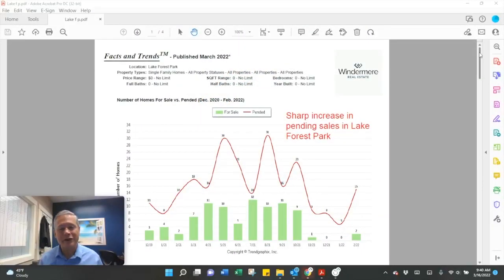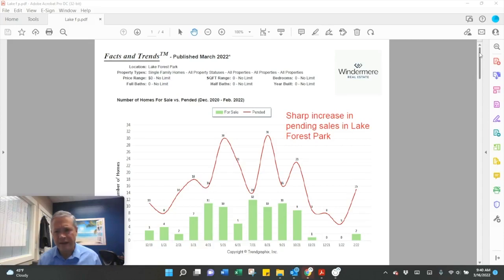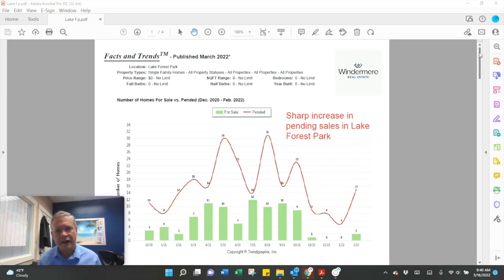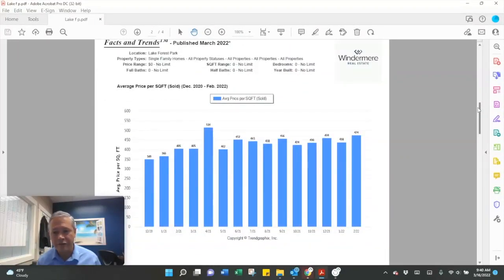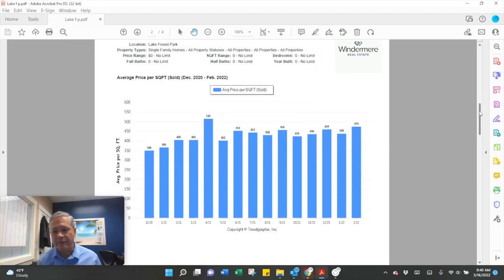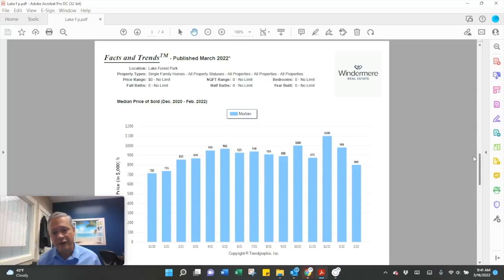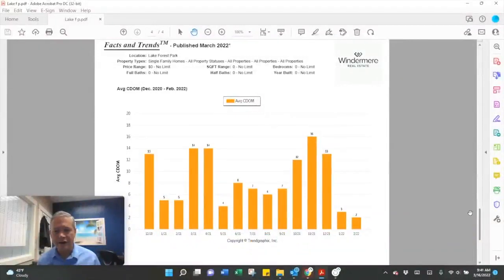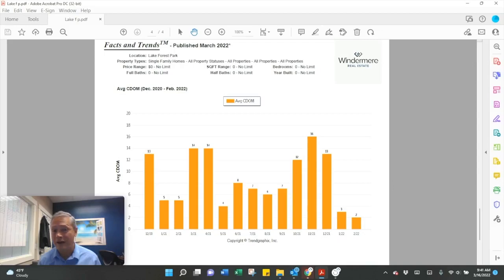March Lake Forest Park Market Update